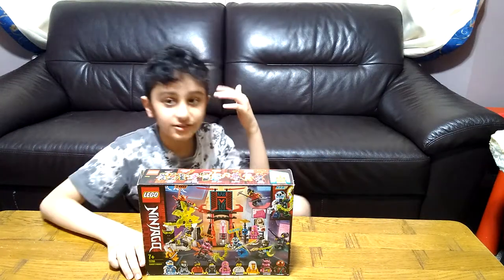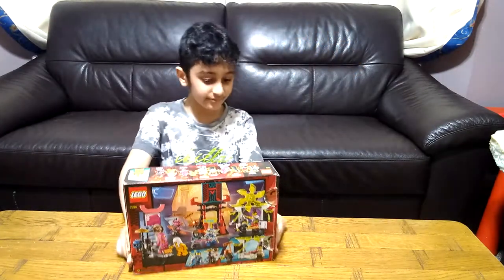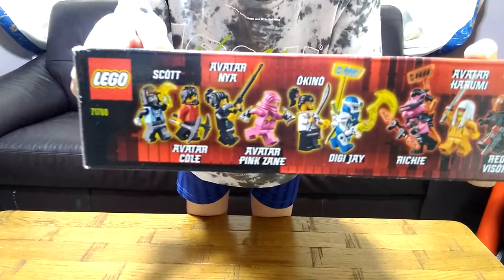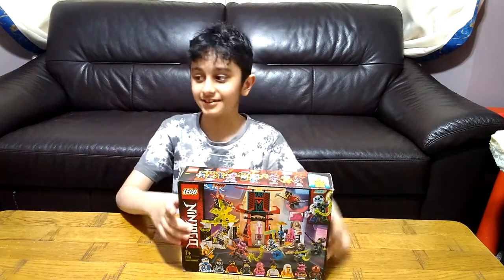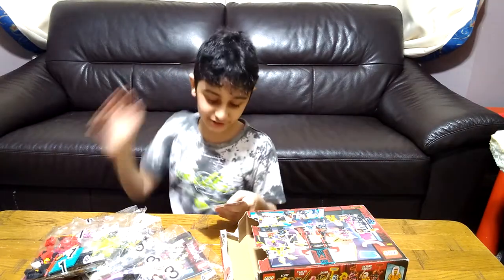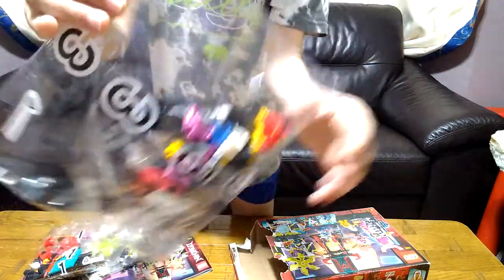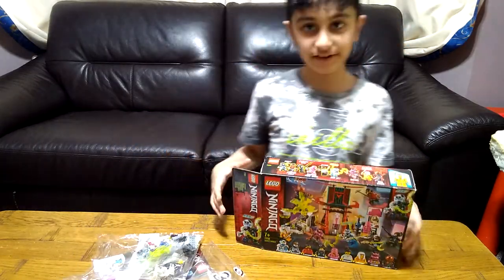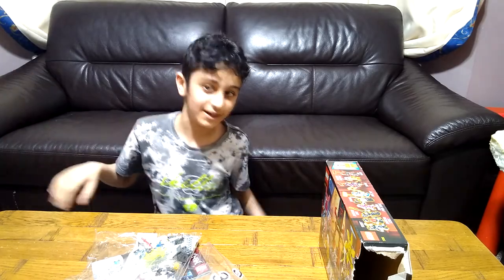Unboxing the Lego Ninjago 71708- Gamer's Market